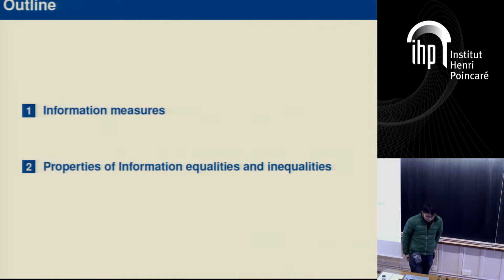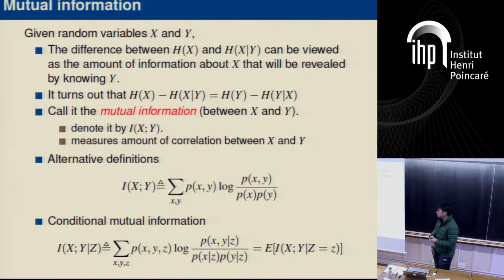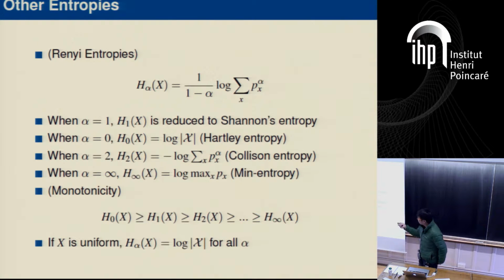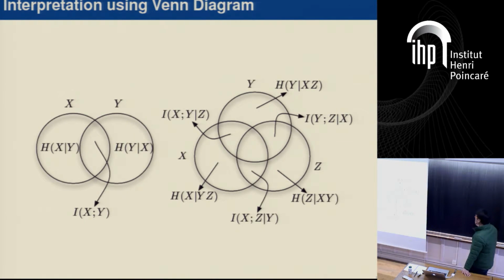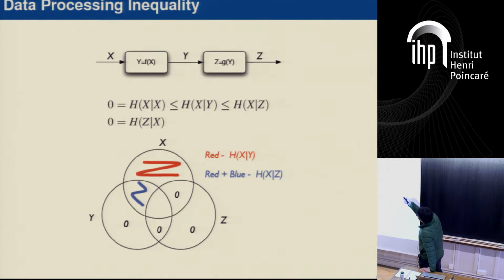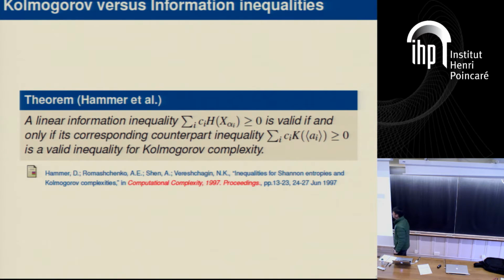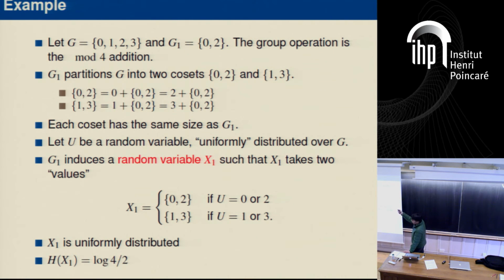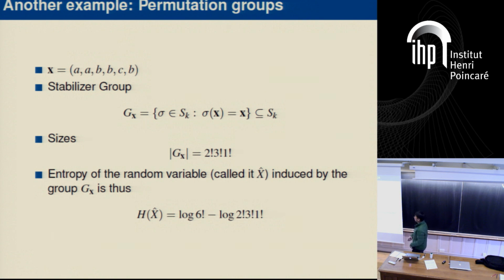Fundamental aspects of information inequalities 1/3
By Terence Chan (University of South Australia)
Abstract: Information inequalities are very important tools and are often needed to characterise fundamental limits and bounds in many communications problems such as data transmission and compressions. They are also very closely related to different mathematical areas including matroid theory, group theory, linear algebra, algorithmic complexity, determinantal inequalities etc. In this talk, we will examine some interesting properties about entropies and information inequalities. Our focus will be on the interplay among codes, entropies and groups.
First, we will explore the one-to-one correspondence relations among information inequalities, inequalities for groups and subspace rank inequalities. Next, we will examine the relations between entropies and codes. By treating a code (either a classical error control code, a secret sharing code, or a network code) as a set of random variables, many properties of a code can be re-interpreted “information-theoretically”. One example is the Generalised Greene Theorem, which says that the weight enumerating polynomial of a code can be determined by the entropies of the codeword symbol random variables. By exploiting the link between codes and entropies, we have extended Delsarte's linear programming bound for a boarder class of codes including the secret sharing codes. By constructing random variables (and hence the corresponding code) from subgroups, we obtained a new group inequality. Finally, we will consider their applications in areas of network coding and distributed data storage systems.